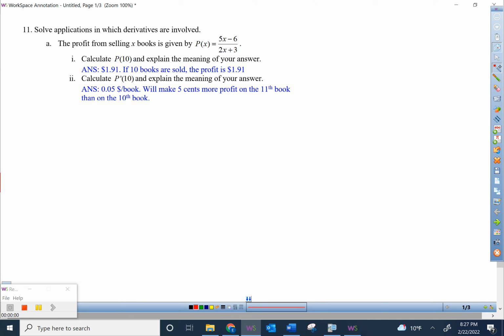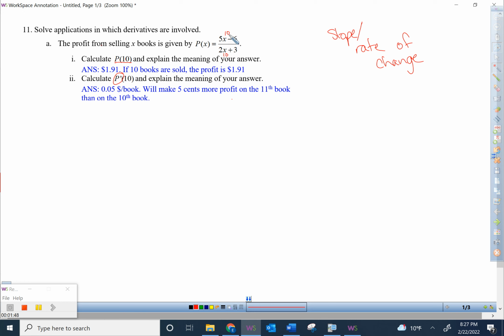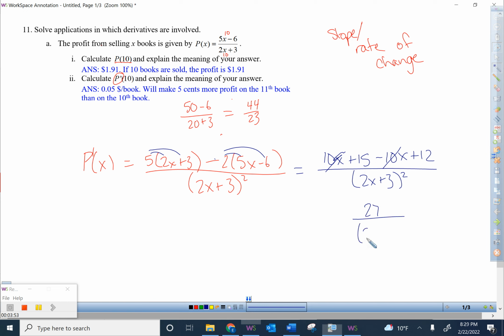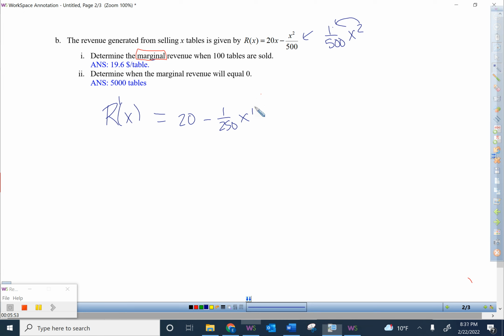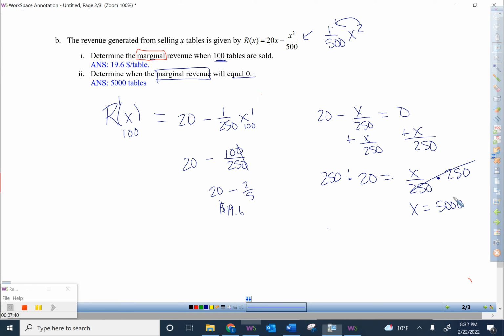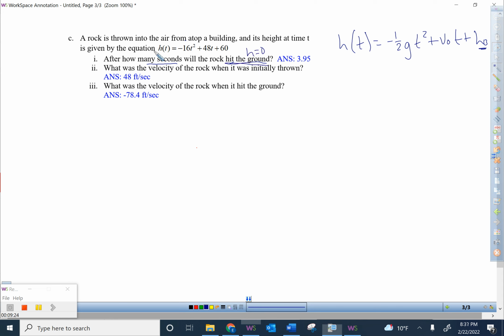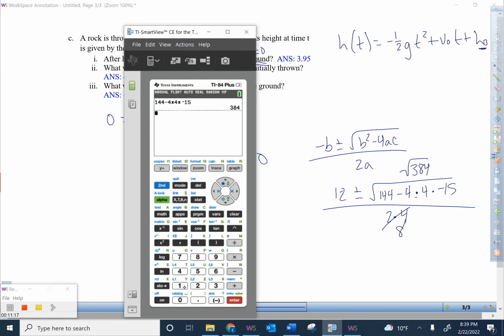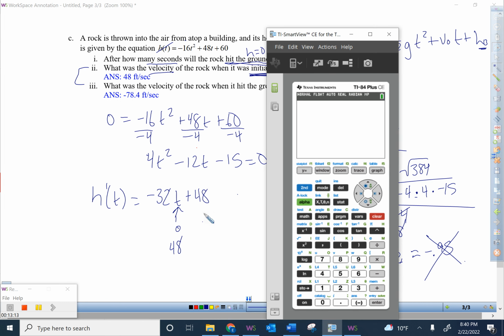Unit 1 Concept list #11